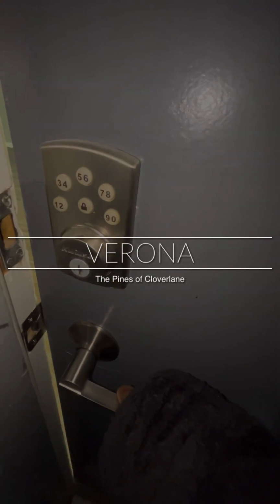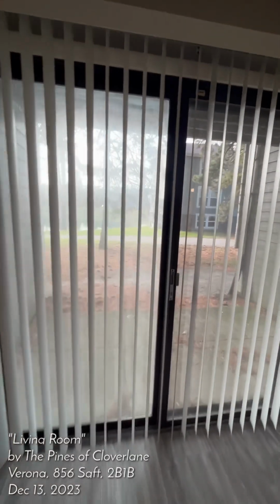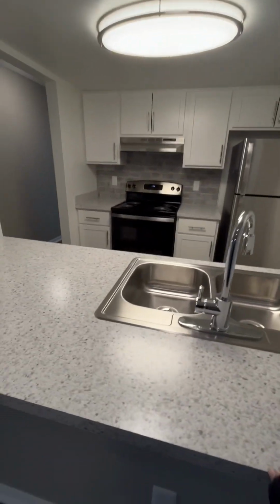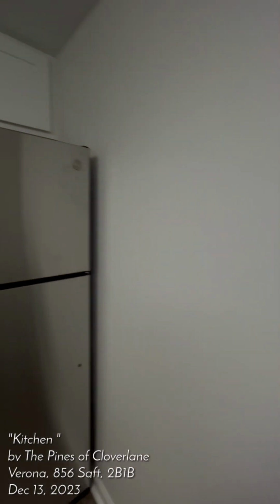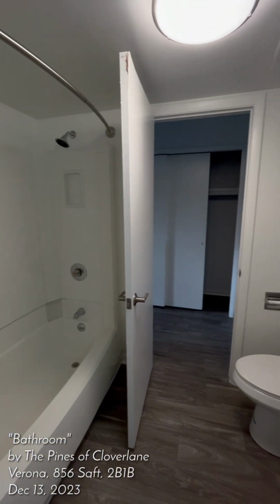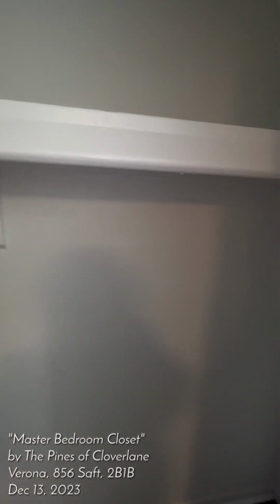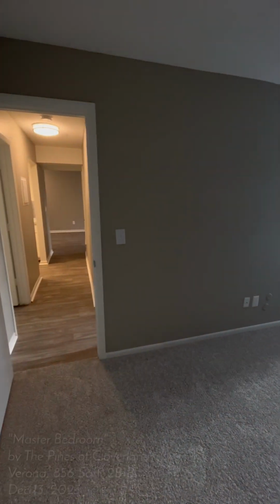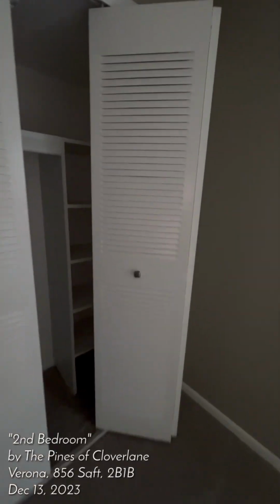4523SC1B, White Scope Verona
This is our Verona
856 sqft of space
2 Bedrooms 1 Bathroom
Double entry access from your Bathroom to your Master Bedroom space
Master bedroom gets an additional vanity
This Verona is fully renovated Stainless Steel appliances
White Cabinets with vinyl flooring throughout except your bedroom space that comes with upgraded carpeting
This floorplan is newly renovated so be the first to
Give for availability and pricing (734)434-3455